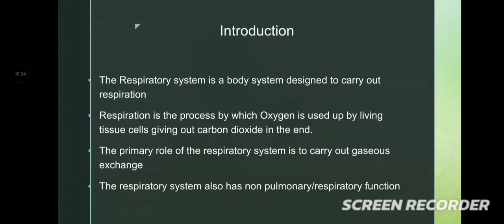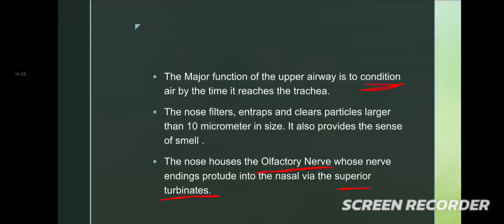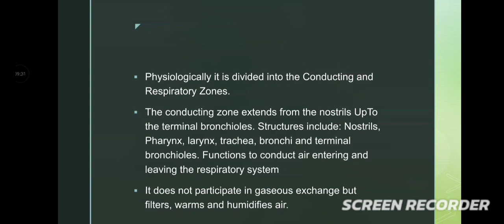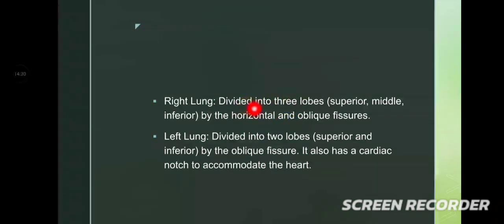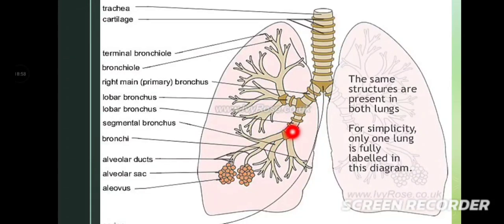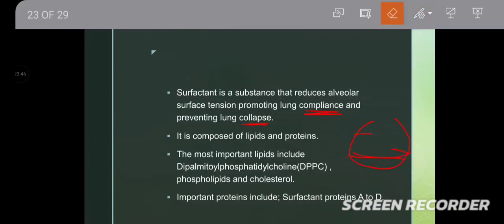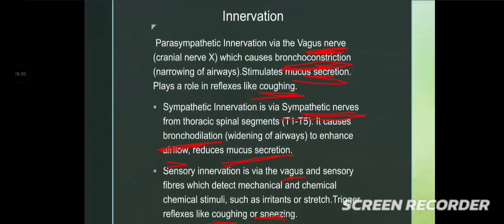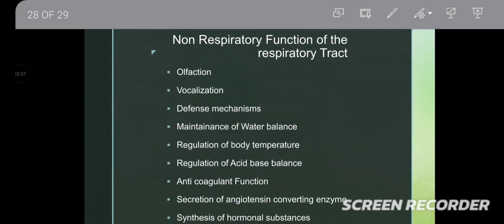Functional Anatomy of the Respiratory System